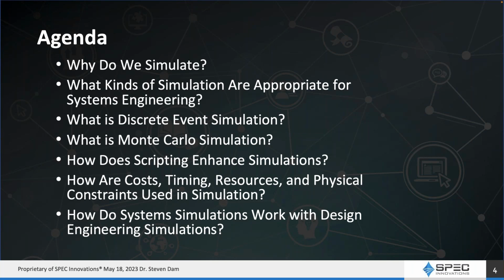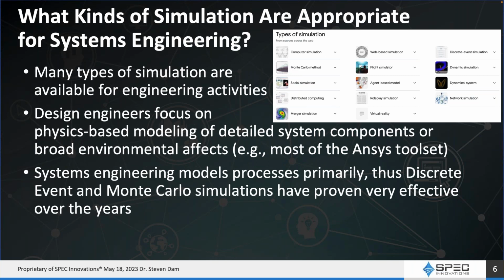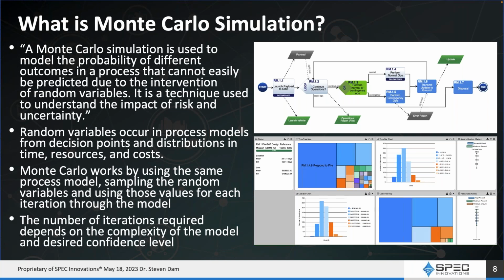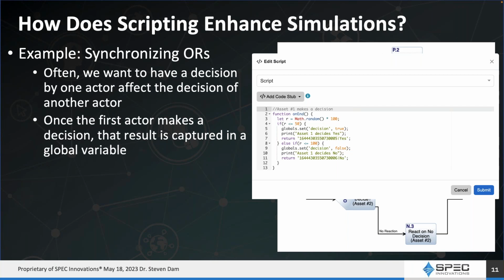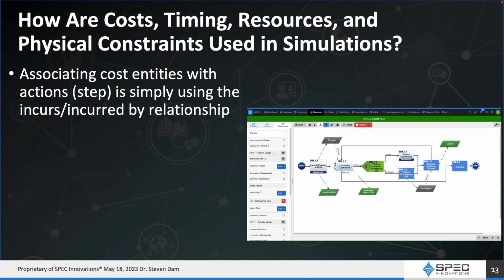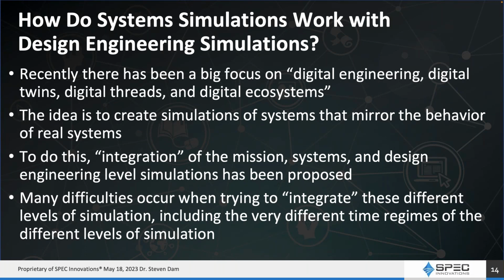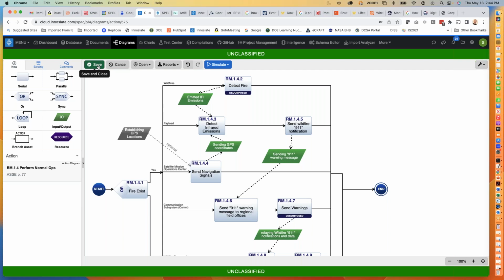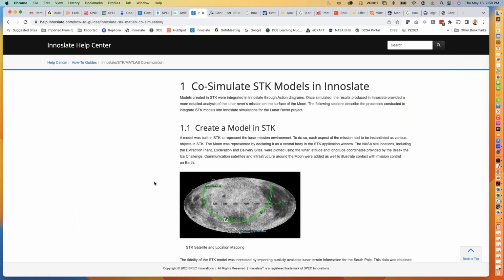Simulate Functional Models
In this webinar, "Simulate Functional Models: Generate Cost, Schedule, Performance, and Resource Analytics Rapidly," Dr. Steven Dam walks you through scripting and simulation using Innoslate's Discrete Event and Monte Carlo Simulators. This allows you to plan ahead by analyzing your system or project’s cost, schedule, and performance.